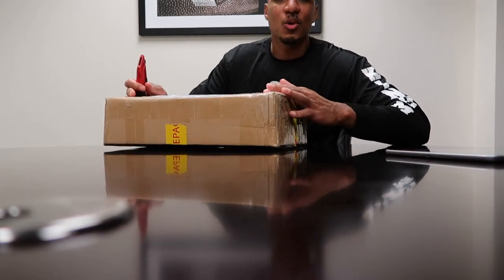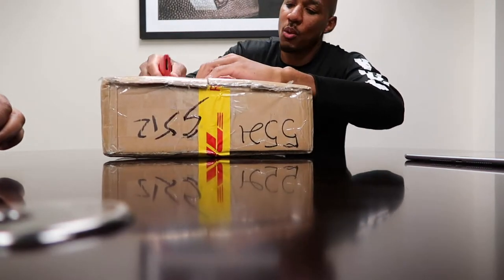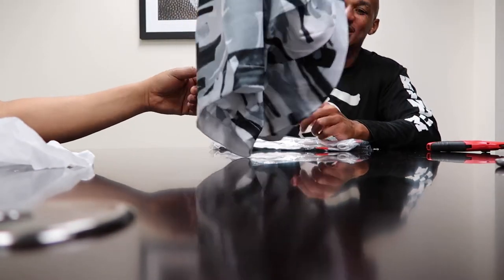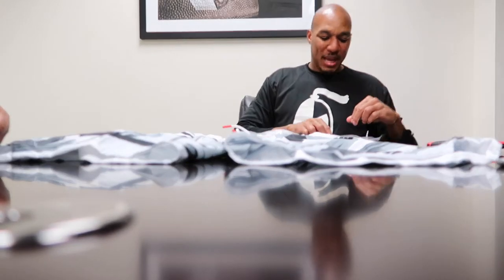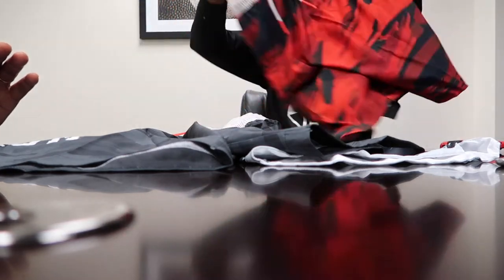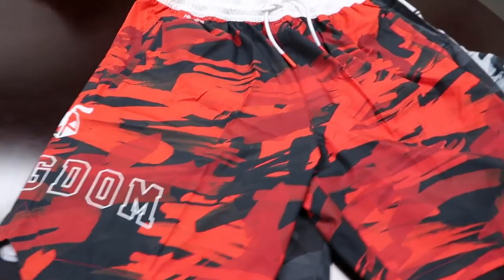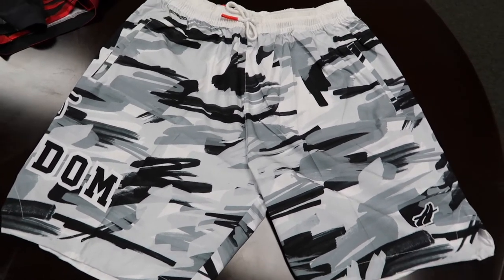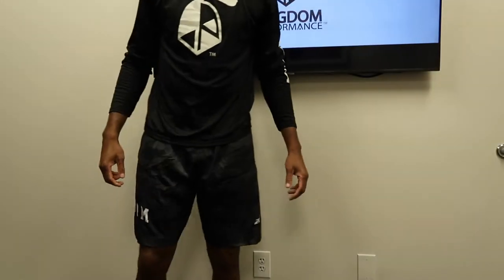Custom Kingdom Shorts by Hemero Brand!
S/O to Hemero Brand for custom Kingdom Shorts!